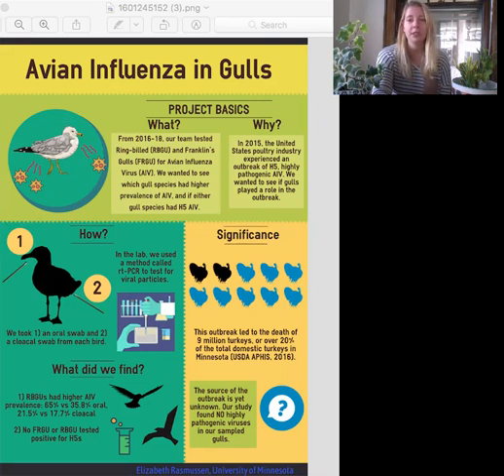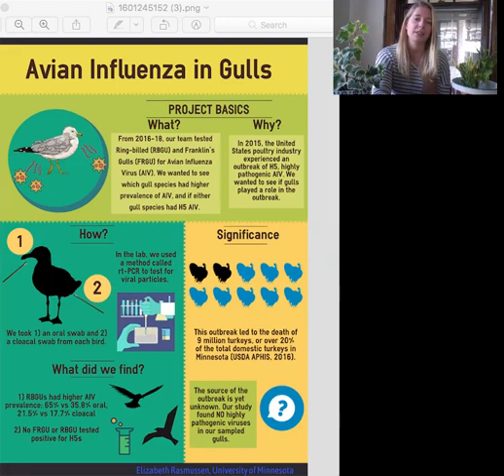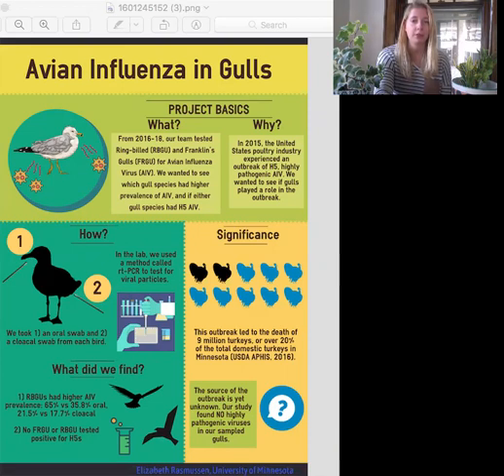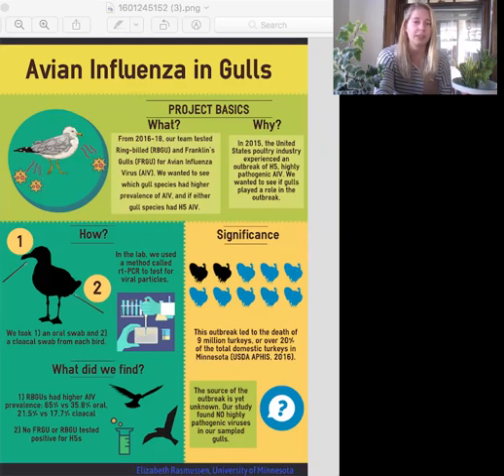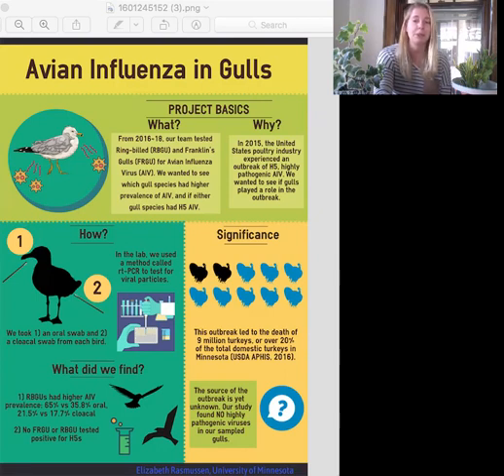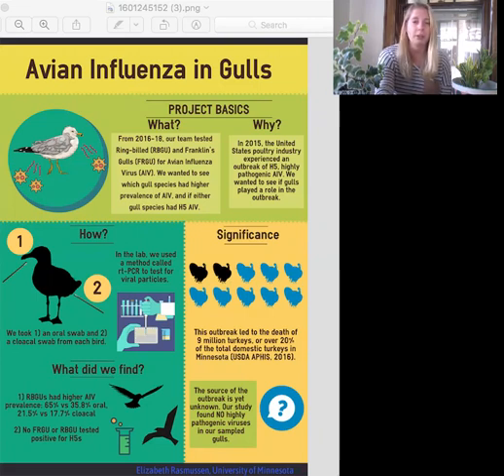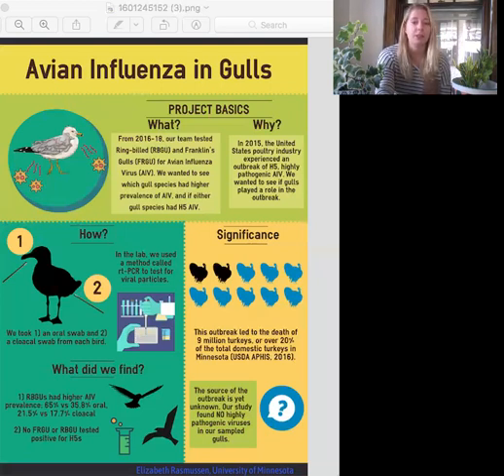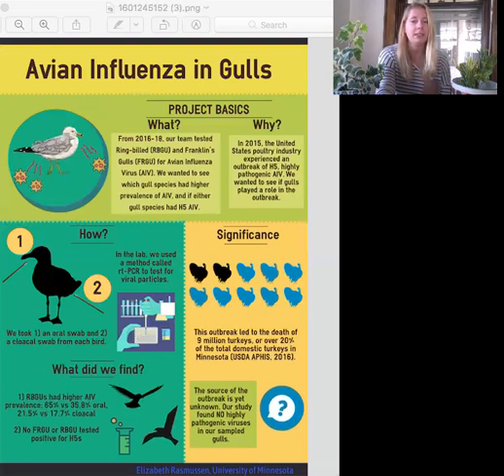Infographic Elizabeth Rasmussen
Avian Influenza in Gulls